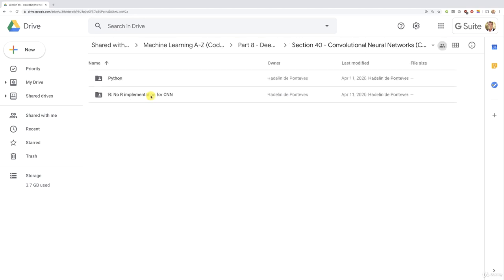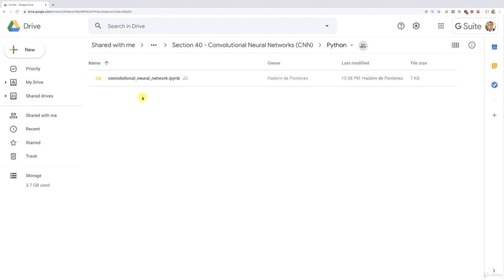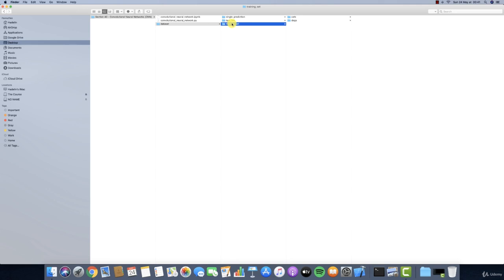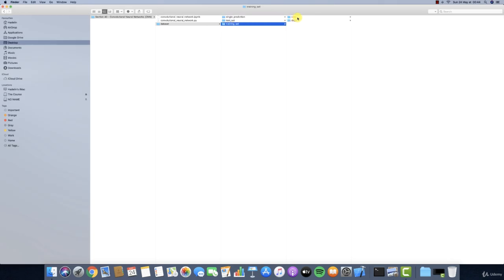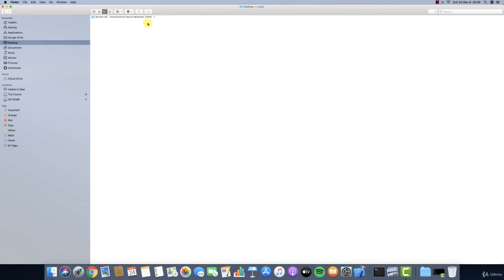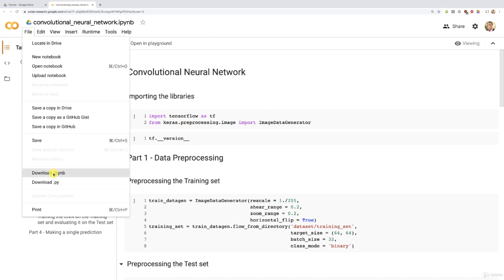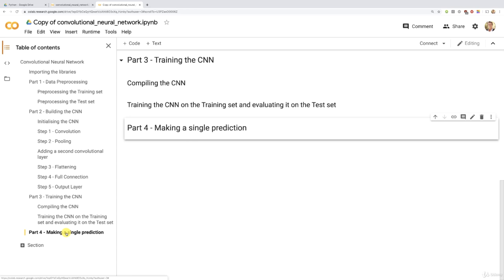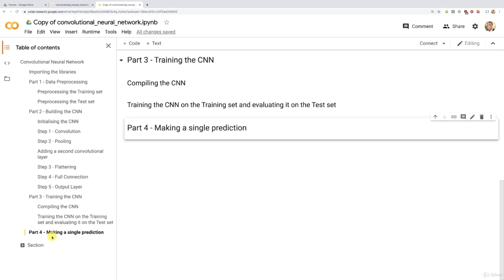Building a Convolutional Neural Network (CNN) in Python – Step 1 Lecture No. 122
In this video series, we're embarking on an exciting journey to build a Convolutional Neural Network (CNN) from scratch using Python. In Step 1, we'll lay the foundation for our CNN project.

In this episode, we will cover:

Introduction to CNNs: Understanding what Convolutional Neural Networks are, their architecture, and their applications in image recognition and classification.
Setting Up Your Environment: Installing and configuring essential Python libraries, such as TensorFlow and Keras, which are pivotal for building and training CNN models.
Loading and Preparing Data: Steps to import datasets and preprocess the data to ensure it is ready for training.
Join us as we guide you through these initial steps, providing clear explanations and practical examples. By the end of this video, you'll be equipped with the knowledge to set up your CNN environment and prepare your data for the next stages of model development.

Don’t miss out on future episodes where we will dive deeper into model design, training, and evaluation.